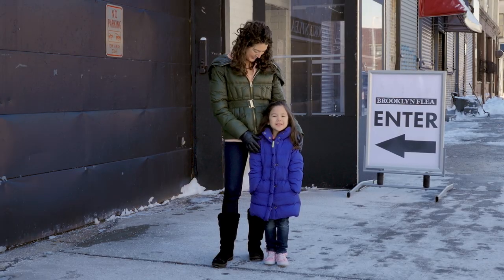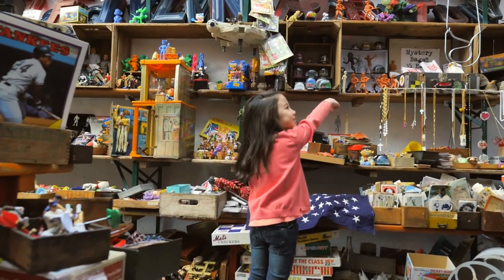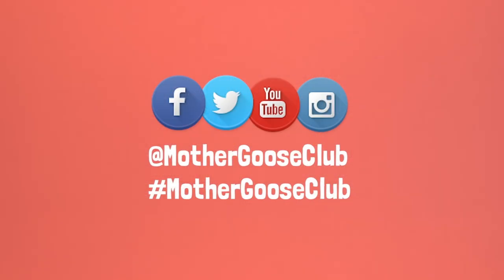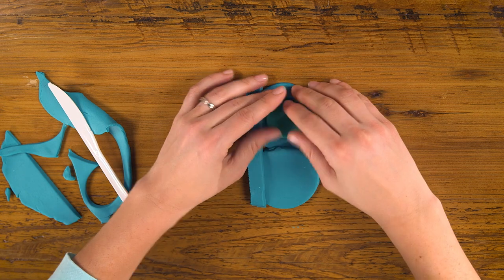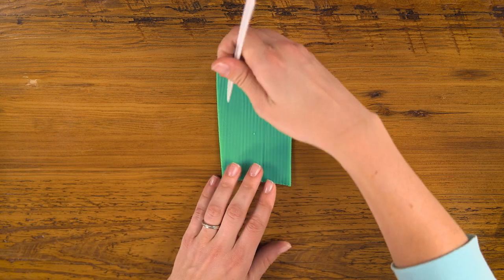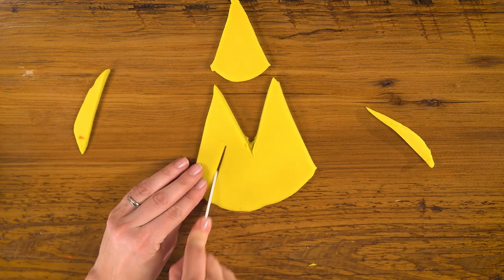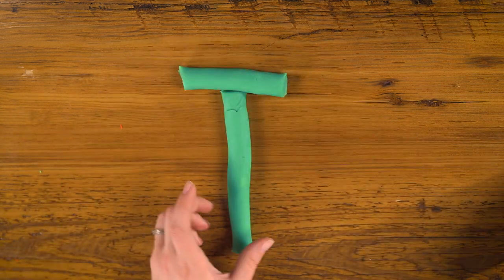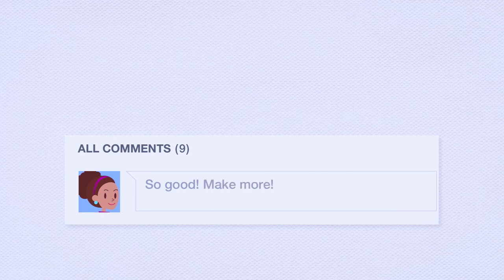Letter Hunt + More | Show Me How Parent Videos